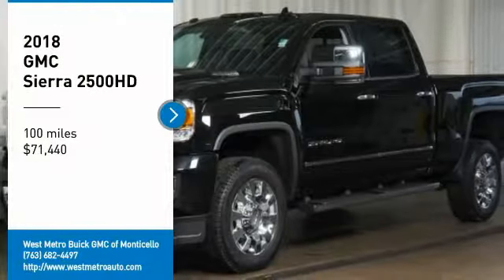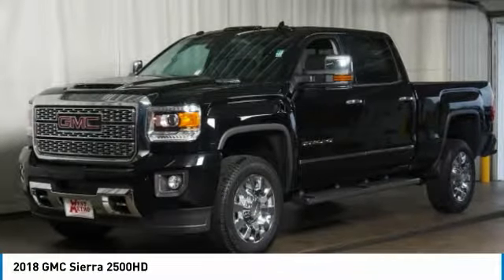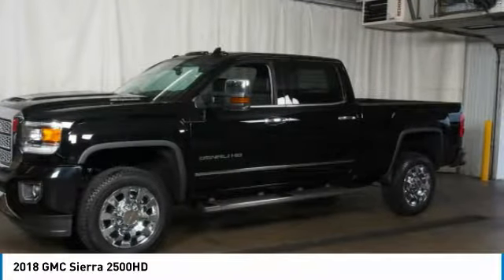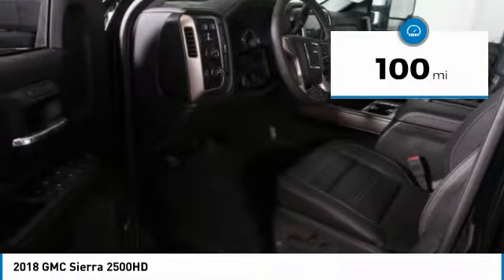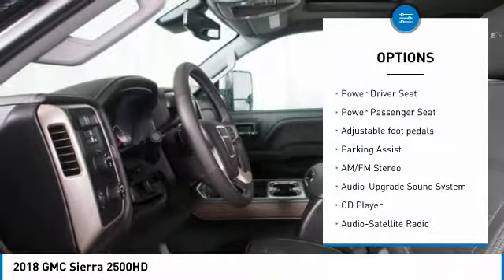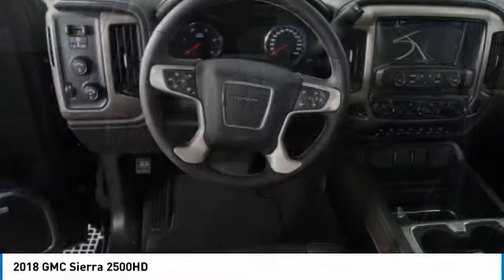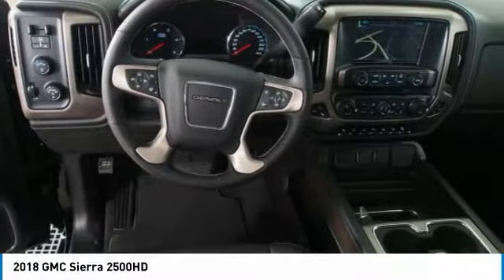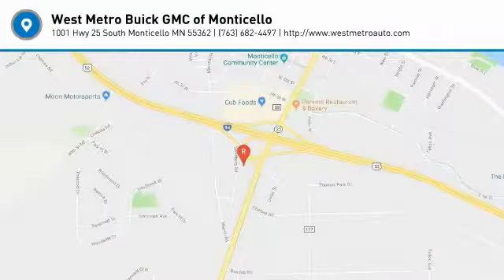2018 GMC Sierra 2500HD Minneapolis, St Cloud, Elk River, Monticello, MN G18-517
2018 GMC Sierra 2500HD

Onyx Black 2018 GMC Sierra 2500HD Denali 4WD Allison 1000 6-Speed Automatic Duramax 6.6L V8 Turbodiesel Allison 1000 6-Speed Automatic, 4WD, Jet Black Leather.brbrThe West Metro Volume Leader. Recent Arrival!brbrbrWe are a local family owned dealership and pride ourselves on small community feel, making your vehicle buying experience as casual, fun and effortless as possible. Our online reputation speaks volumes of who we are. Thanks for looking.